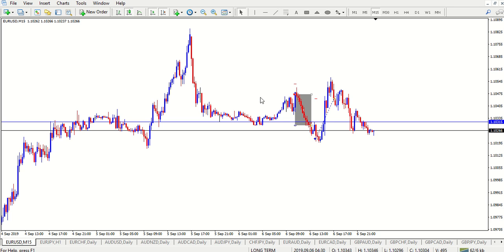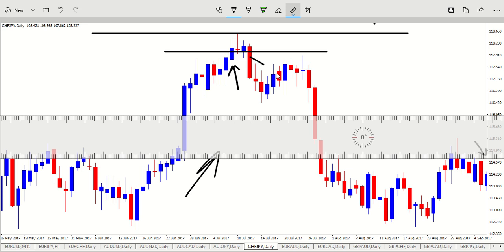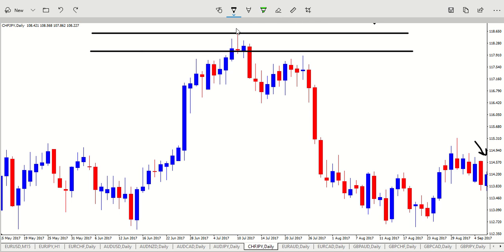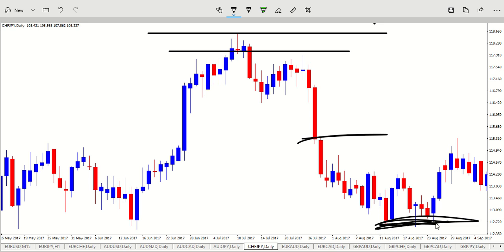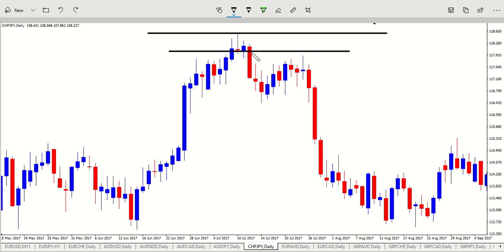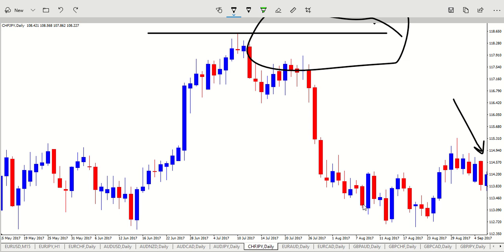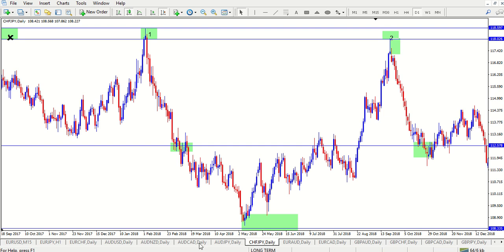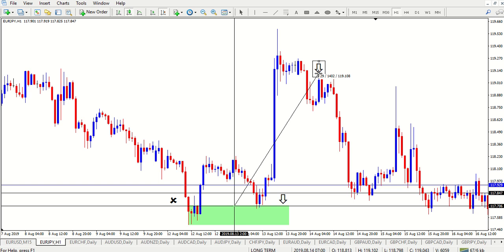Trading Forex Supply and Demand: Finding high probability zones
In Trading Forex Supply and Demand: Finding high probability zones i give you a checklist that will help you identify high probability supply and demand zones on any time frame.